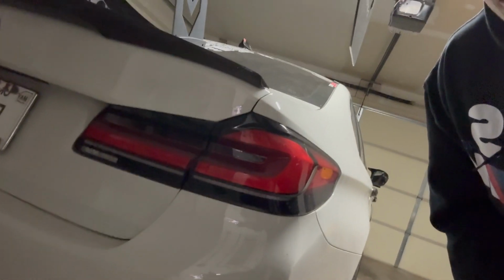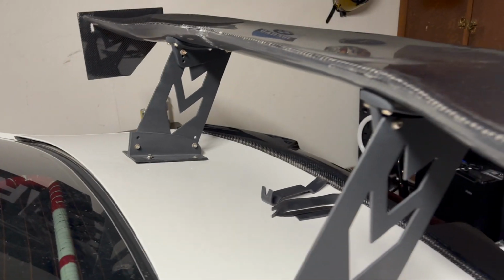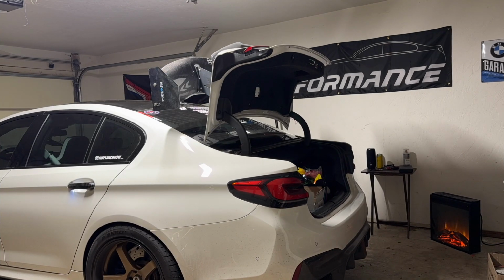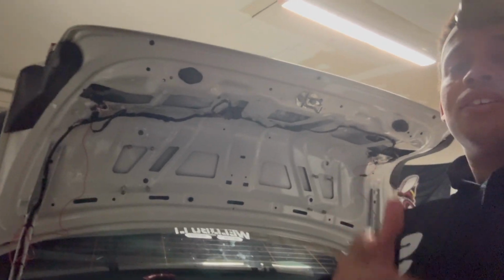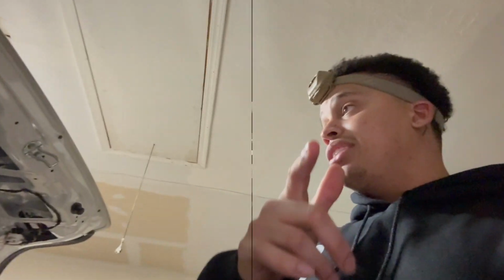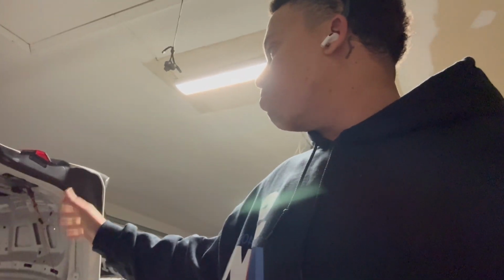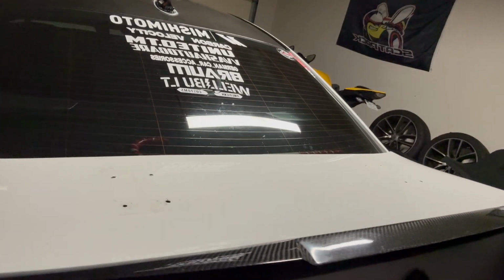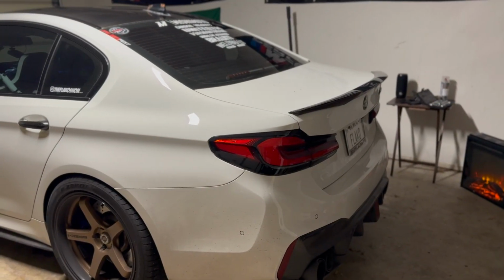How to fill your spoiler holes part 1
Materials needed:
Bondo Fiberglass putty
Spreader
Sandable Primer
Basecoat (base off of your car specs)
Clear coat (based off your paint)
80-100 grit Sandpaper
320 grit Sandpaper
400 grit Sandpaper
600 grit Sandpaper
800 Grit Sandpaper
1000 Grit Sandpaper
Painters tape (masking tape)
Clear painters covers
Use Code "tarikwilson1" “Tarikwilson1” “Flako10” “Theflakoshow_"

Automotive collective

All videos are shot on IPhone 16 Pro Max